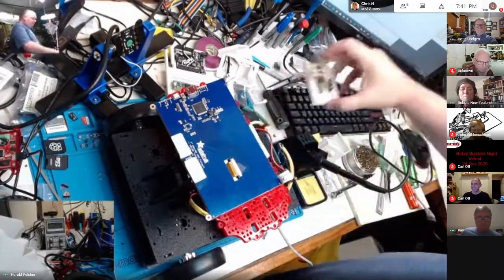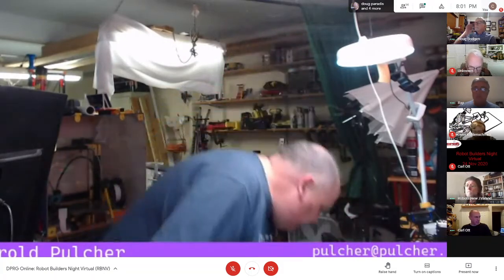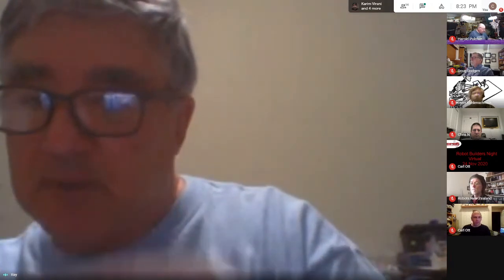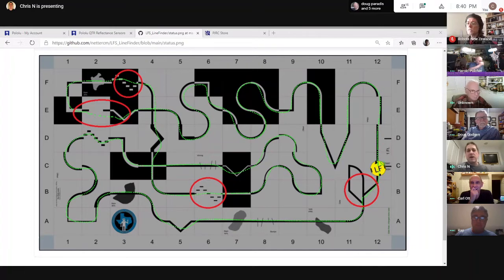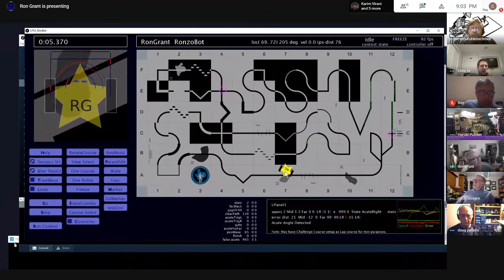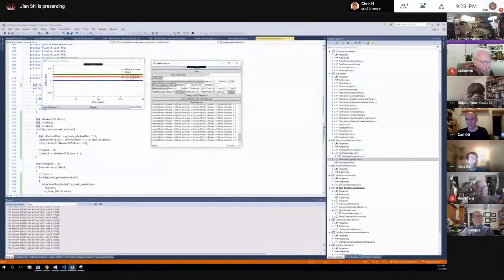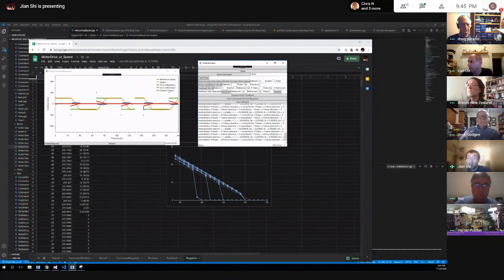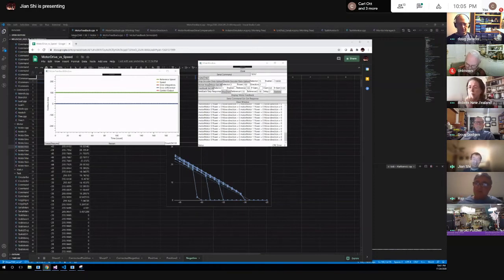RBNV – Robot Builders Night Virtual – Nov 24, 2020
DPRG's virtual robot builders night out meeting, re-named Robot Builders Night Virtual (RBNV), held on November 24, 2020.Come join us and talk robots.

RBNV is held every Tuesday at 7:30 CST, until the virus crisis is over. You can join in by using information found by clicking the RBNV image on the homepage of

Basic meeting format is:
       -- Ad-hoc presentation.